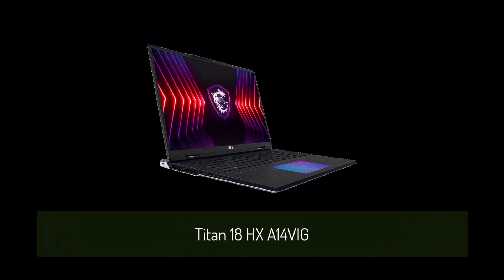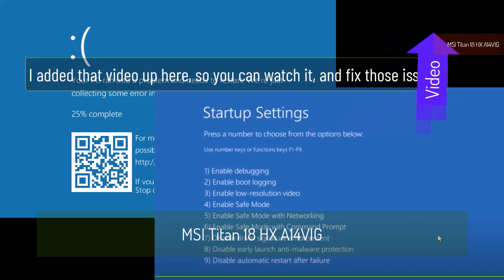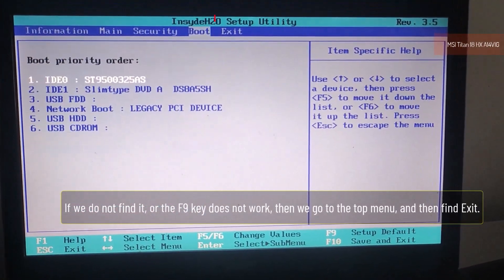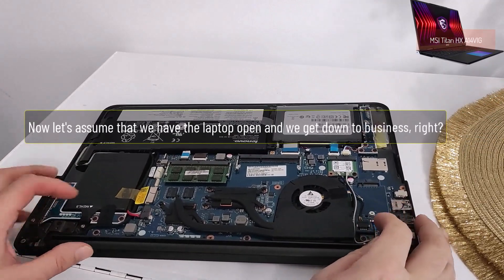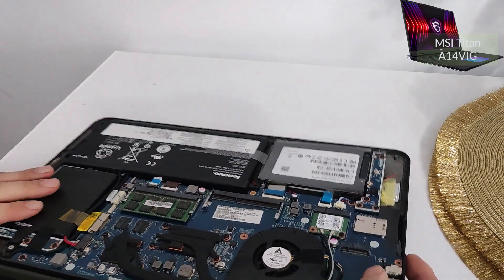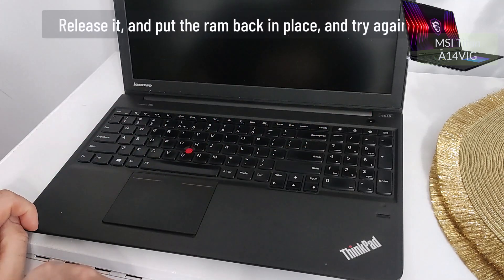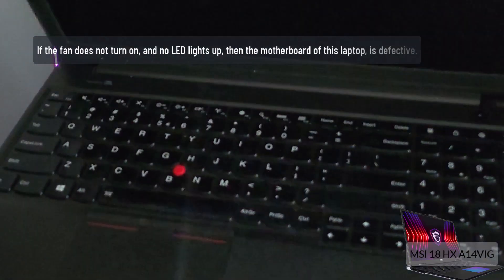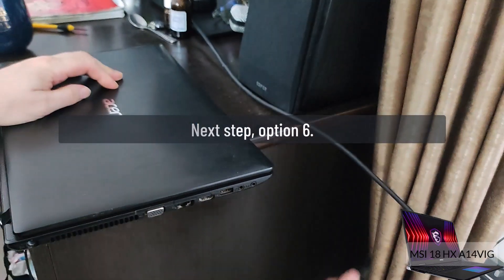MSI Titan 18 HX A14VIG is not turning on black screen won`t starting up not powering on not booting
MSI Titan 18 HX A14VIG is not turning on black screen won`t starting up not powering on not booting up MSI Titan HX A14VIG not working
MSI Titan HX A14VIG is not turning on - black screen - won`t starting up - not powering on not booting up - not working
MSI Titan A14VIG is not turning on - only black screen opens - I hear the fan and the led is on
MSI 18 HX A14VIG is not turning on - Option 1.
Press the power button, and hold it for 10 seconds, then let it go.
Yes, I know it's not exactly like your laptop, but it doesn't necessarily have to be, to understand what you have to do next.
MSI Titan 18 HX A14VIG is not turning on - Option 2.
Press power button once ! Only once, like you normally did before, but I think you get the idea.
For the lucky ones, if it opens and then restarts, or a blue screen of death or a black screen appears, I'm done here, you have to follow the instructions, from another video that we have it!
I added that video up here, so you can watch it, and fix those issues.
Now, for those who do not open at all, still black screen with nothing else, we continue.
I will also show you other bios models, because yes, every laptop has a customized bios, but in essence it does the same thing, and the buttons should match.
If we do not find it, or the F9 key does not work, then we go to the top menu, and then find Exit.
There, we will find default settings, or optimized settings.
If the laptop now will starting up, to safe mode, as we showed you earlier, watch the video I recommended for this situation.
Unfortunately, we have to disassemble the laptop to a certain point.
If the fan does not turn on, and no LED lights up, then the motherboard of this laptop, is defective.
MSI Titan 18 HX A14VIG is not turning on - Next step, option 3.
Locate the ram memory module.
With the tip of your fingers, press outwards, and the ram will jump out of its socket.
Take it out for 60 seconds, then put it back in place.
Try now, to see if it will start.
Next step, option 4.
We remove the ram again, but this time, don`t put it back in place, now, we press the power button, and the laptop starts with it removed.
There will be beeps and nothing on the screen, leave it for 10 seconds.
Now, press and hold the power button, for 6 seconds.
Release it, and put the ram back in place, and try again.
Wow, Worked ? Very good.
Oh no, It did not work ?
We can still do something, don't lose hope.
Continue!
MSI Titan 18 HX A14VIG is not turning on = Next step, option 5.
We have to empty the residual electricity!
The simplest, would be to remove the battery without opening the laptop, I don't think this is possible, but still I feel obliged to tell you.
We have to remove the communication plug, between the battery, and the motherboard.
How do we identify it?
Simple, we follow the cable, and it will lead us to the connection.
We remove the plug with the cable, for at least 120 seconds.
Press and keep power button pressed, for 10 seconds, with the battery disconnected !
In this way, we will empty the residual electricity!
We will put everything into place, that means to put the plug back from the battery, to the motherboard, and try again.
If it starts but the screen doesn't light up, then you have to try it, on a monitor or tv, with vga, or hdmi cable.
If it works normally on the monitor, then we will not rush to draw the conclusion, that the display is defective yet.
Not before checking the connection, from the motherboard, to the display.
Very simple, we follow the cable coming from the display, to the motherboard, and remove the plug.
It will be the best, if you can clean with alcohol and then, put everything back.
If it still doesn't work, then yes, we can consider changing the display.
I wish you success. Bye.

MSI Titan 18 HX A14VIG is not turning on
           ---SAVING OUR HOME---
Green Energy Section bellow: Saving nature saving our home, the earh!
              ---My ocuppation---
Our Android Games and apps:
Apps:
Driving Secrets
List with Android Games:
The Savior from Sky (helicopters)
Truck Driver Job (obviously)
Neuro IQ Increaser (Test your general knowledge)
JumpoMania (jump to survive)
MSI Titan HX A14VIG is not turning on